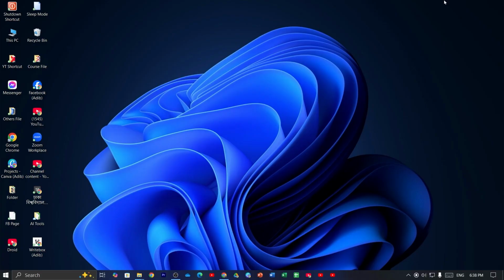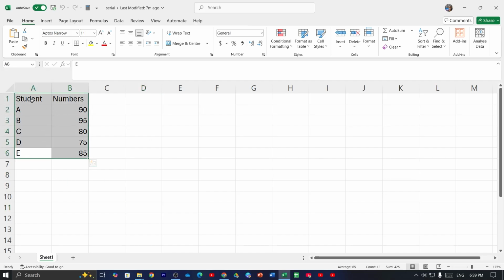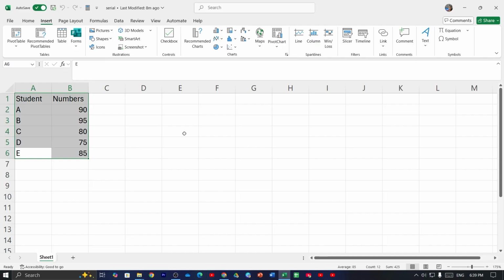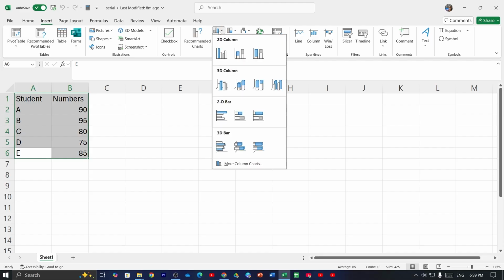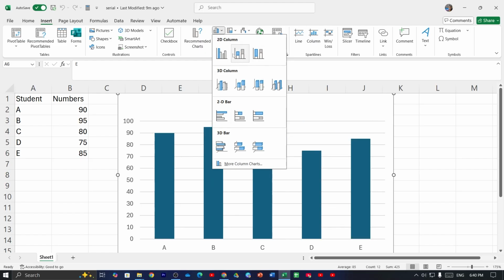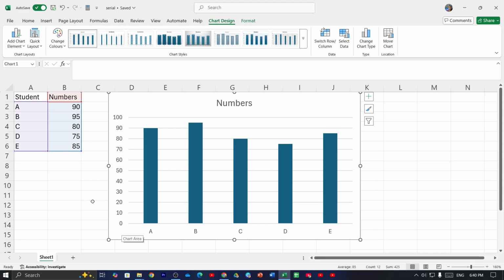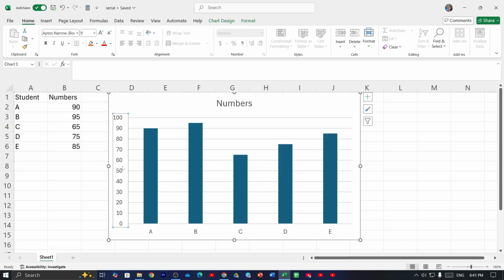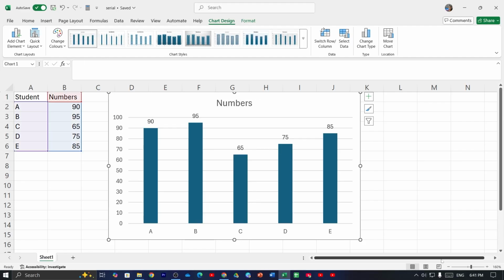How to Construct Bar Graph on Microsoft Excel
A quick tutorial on, how to construct bar graph on Microsoft Excel.